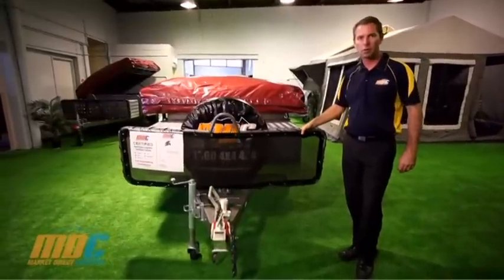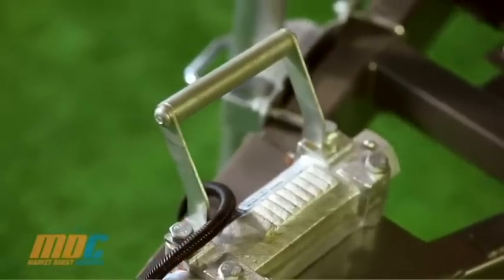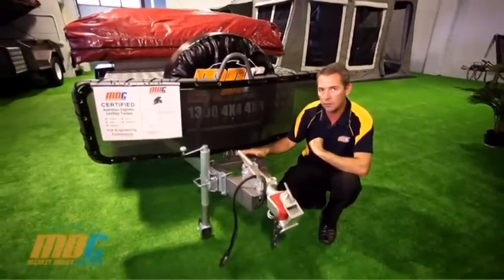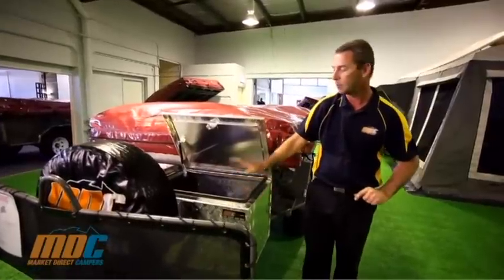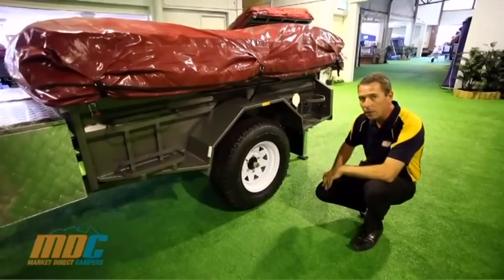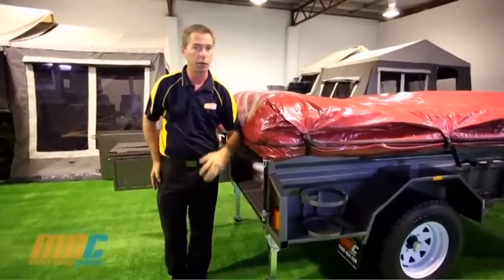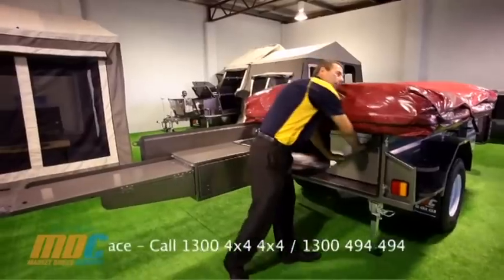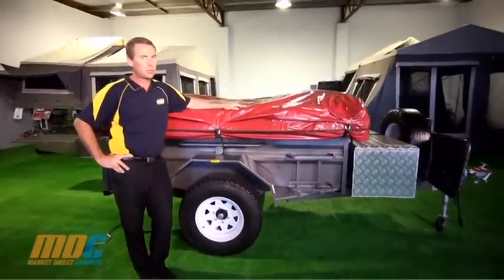MDC Offroad Deluxe Camper Trailer Walkthrough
Offroad Deluxe Camper Trailer Walkthrough